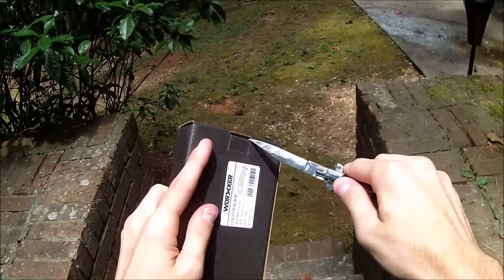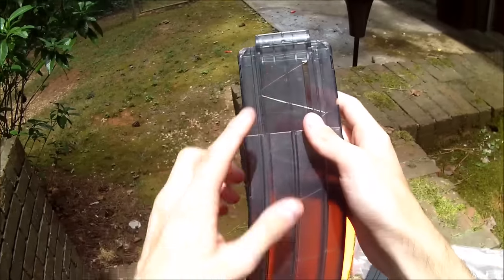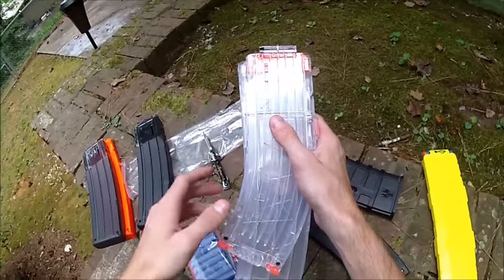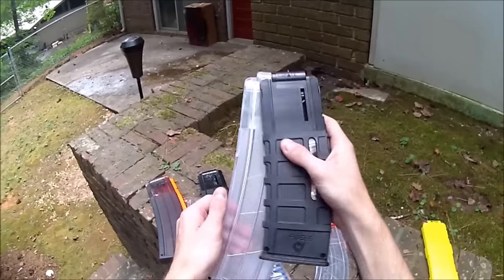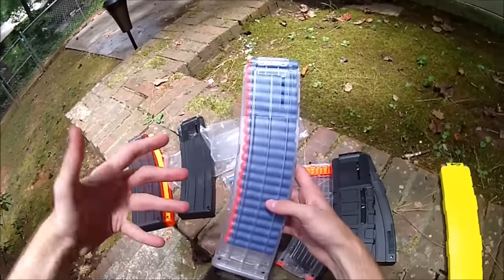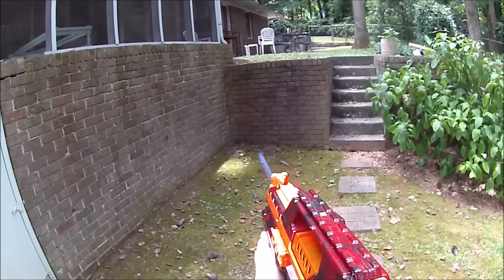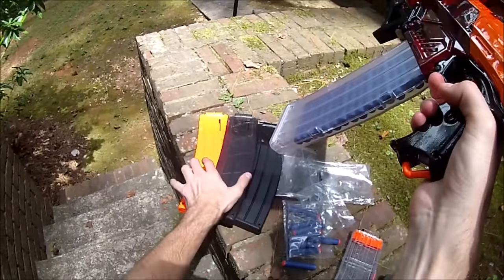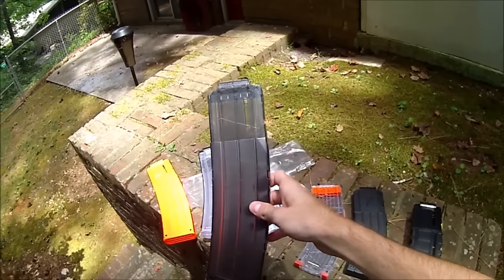Review: The 22 Round Nerf Banana Mag by Worker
vvvvvvvvvvvvvvvv---( Keep Reading) ---vvvvvvvvvvvvvvvv
High capacity in a classy and efficient package, you go Worker.

My fanmail address is:
Drac Thalassa
4426 Hugh Howell Rd.